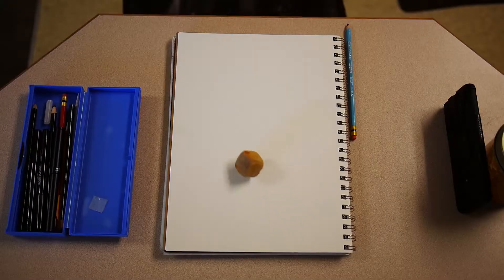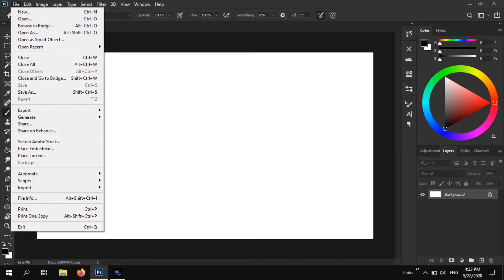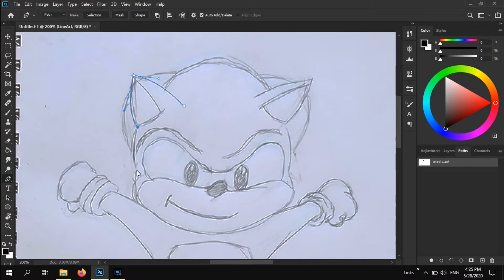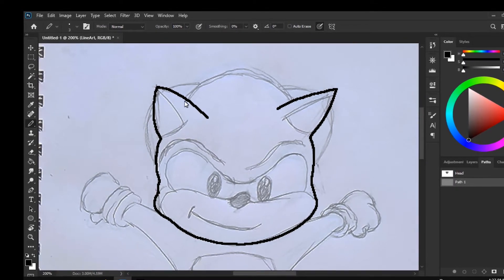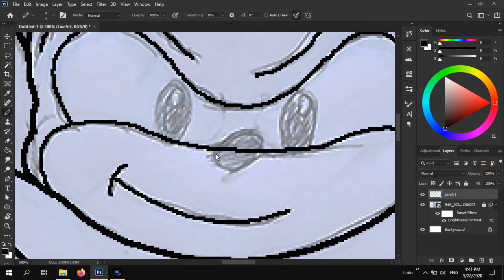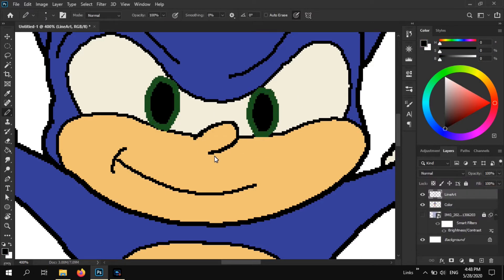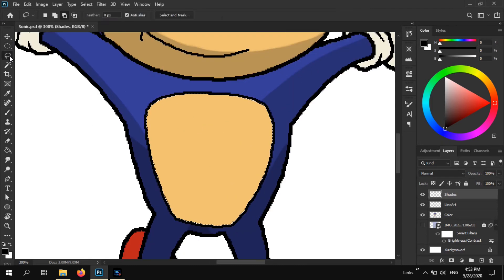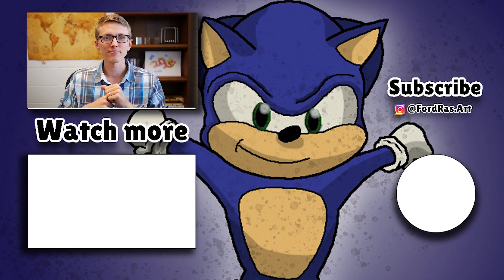Sonic the Hedgehog Tutorial - How to Draw in Photoshop without a Tablet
Drawing Sonic the Hedgehog in photoshop only using a mouse. Here's how you do it: Although it is nice to make a sketch with pencil and paper first, once you get into Photoshop all it takes is the trusty pen tool!

Music
Springbox - Tim Schwab